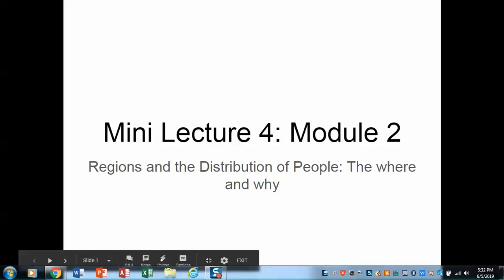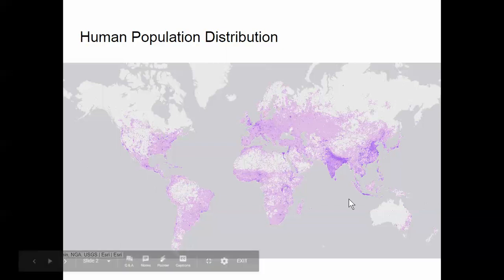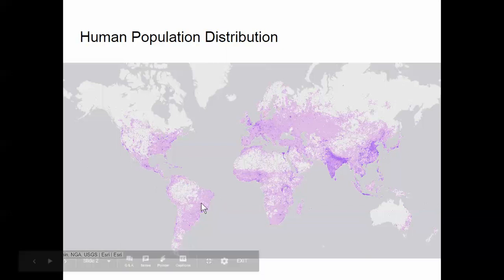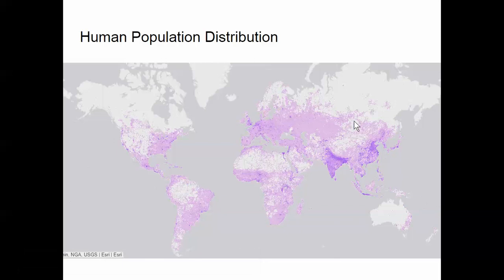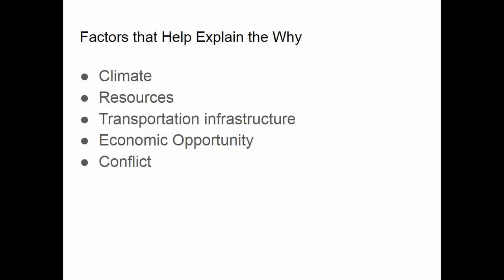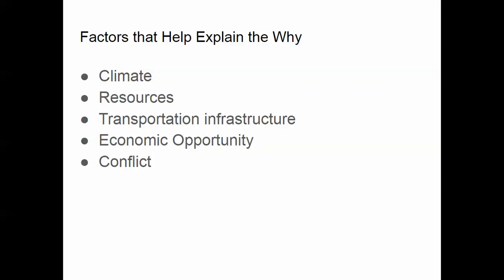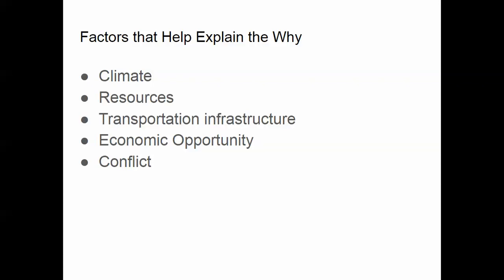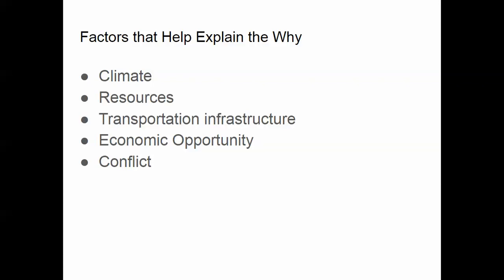Module 2 Mini Lecture 4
Mini Lecture 4 Module 2 Summer 2019 World regional geography